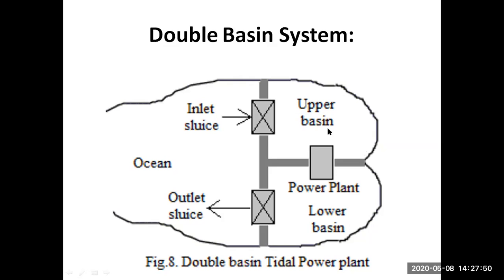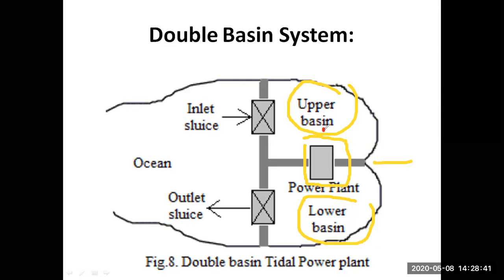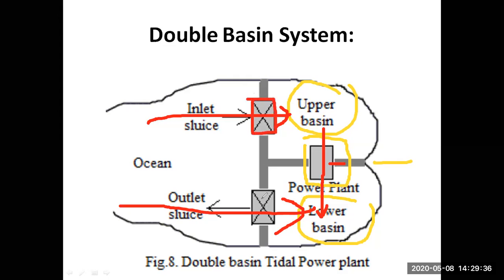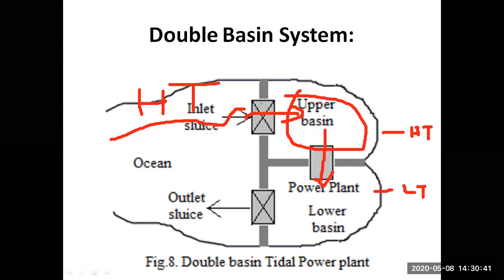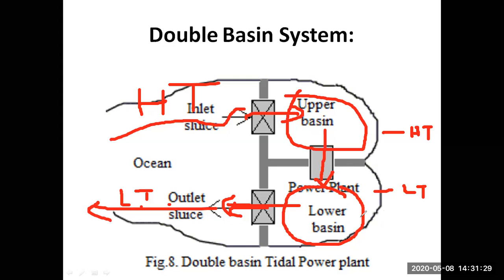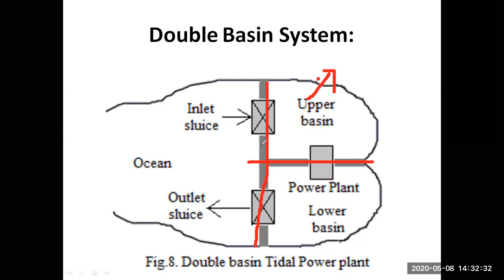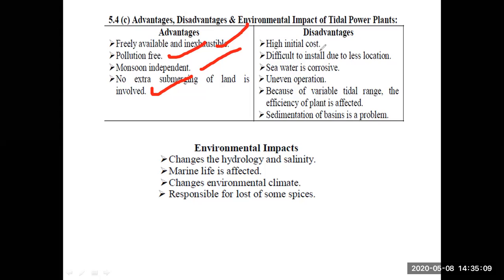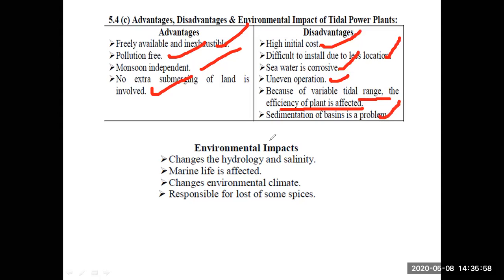Tidal Energy 2